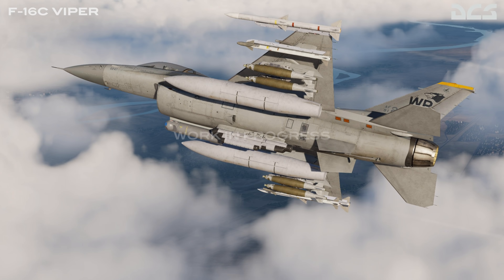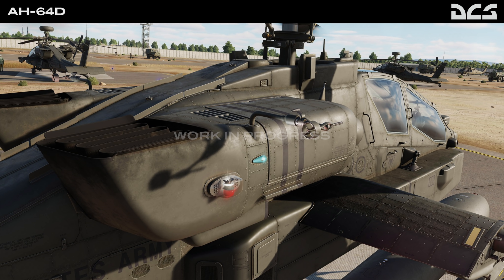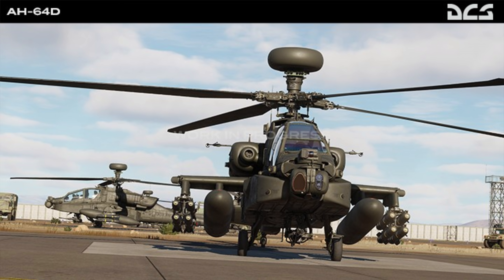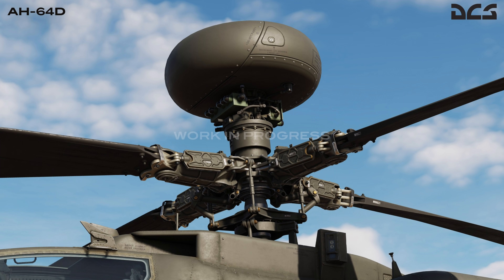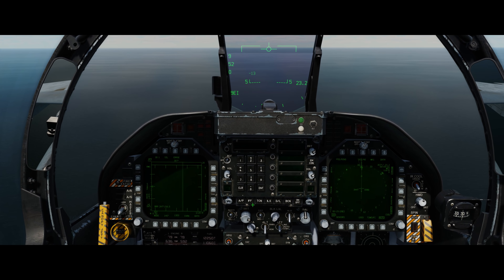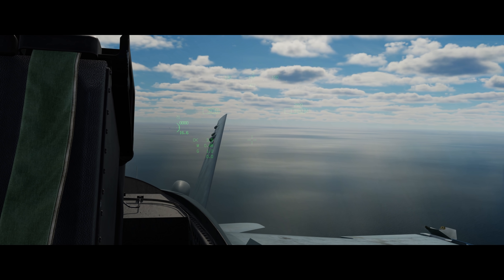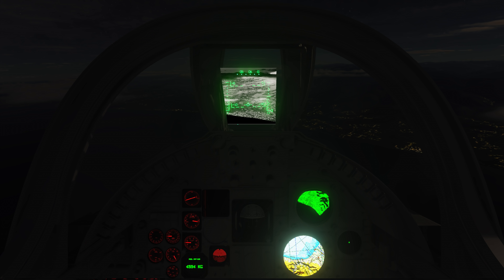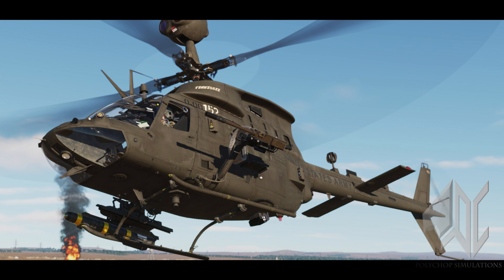DCS World Update 12/10/21: Polychop Back, F-16 ECM, Apache FM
The best news this week was the announcement from Polychop Simulations that they're still working quietly on the Kiowa, but had some personal setbacks this year beyond their control which hampered development.

PHH72